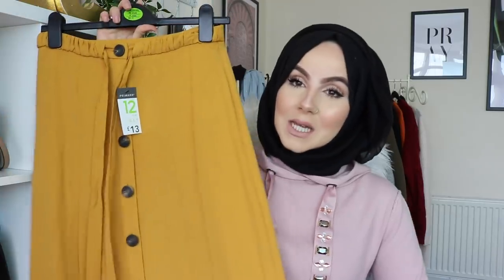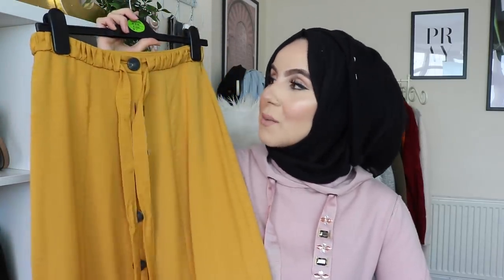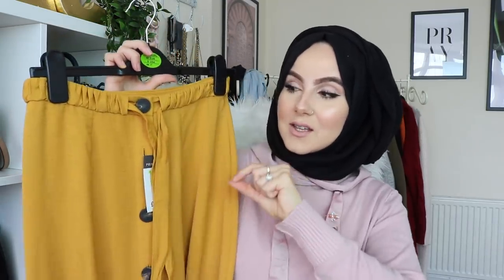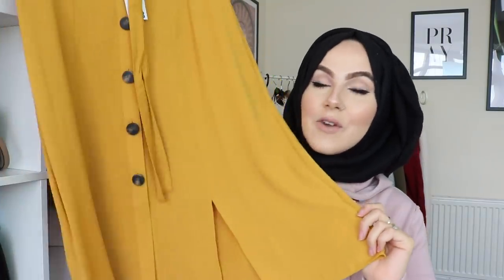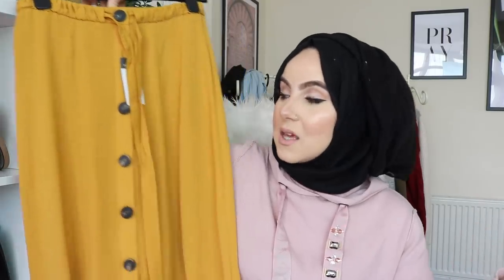NEW IN PRIMARK HAUL -FEBRUARY EDITION! | Amina Chebbi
TODAY'S VIDEO IS A TRUSTED PRIMARK HAUL ..HAVEN'T FILMED ONE OF THESE IN AGERS HOPE YOU ENJOY!

WANT TO JOIN THE HERBALIFE FAMILY!x

MY CAMERA: